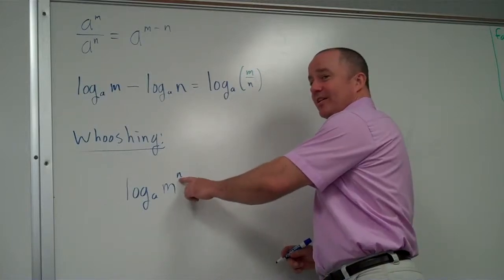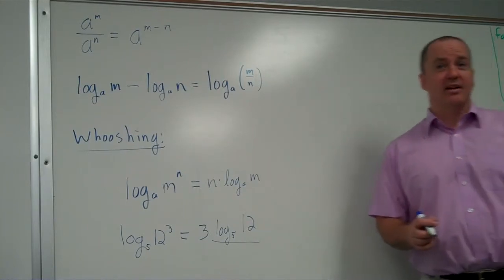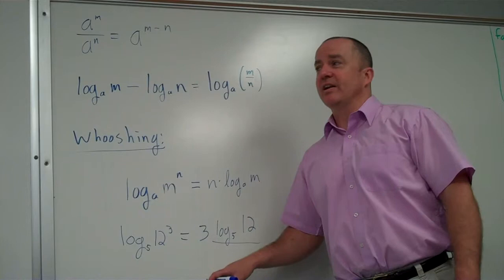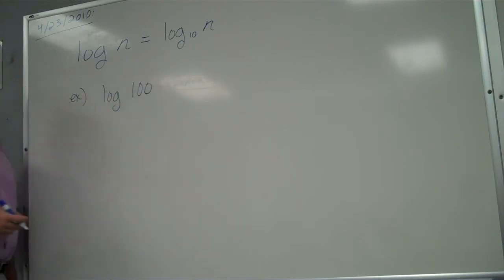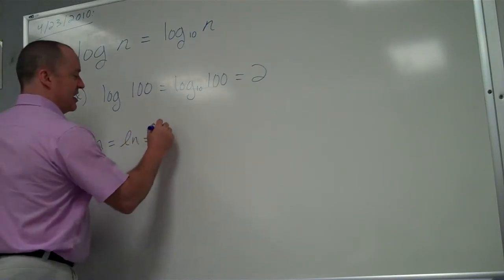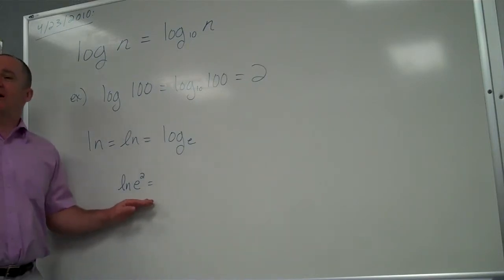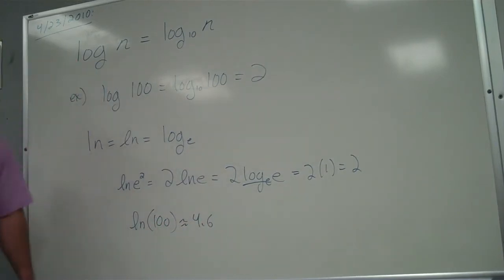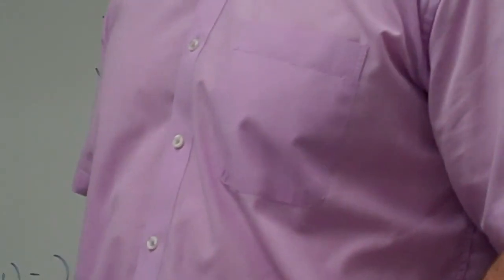2010.04.23 Algebra 2 Logarithms 4